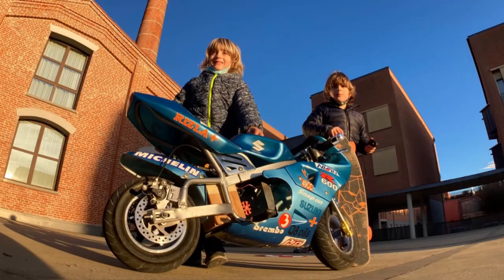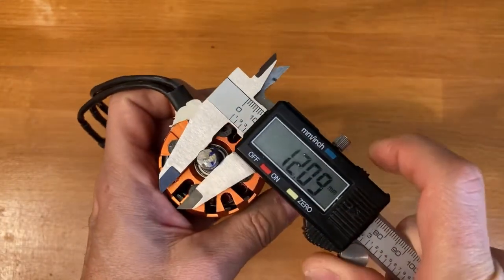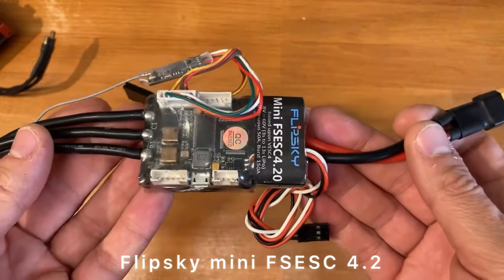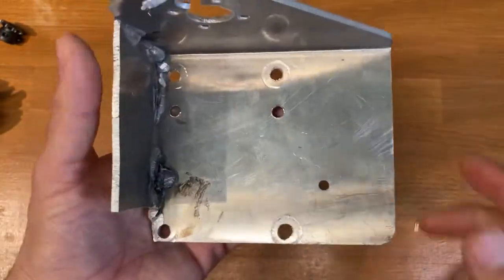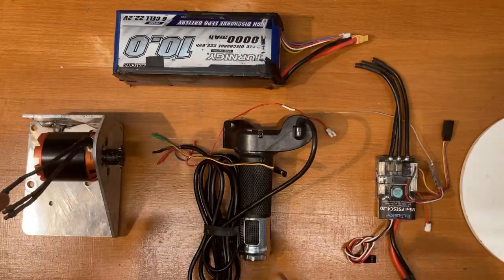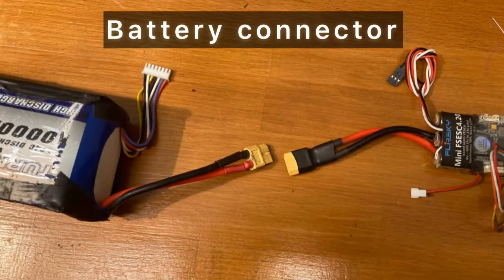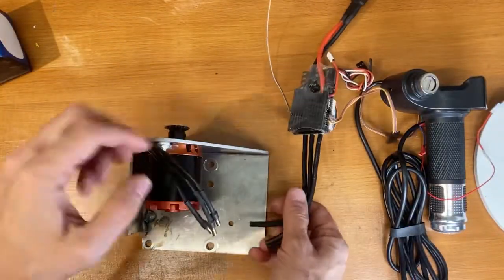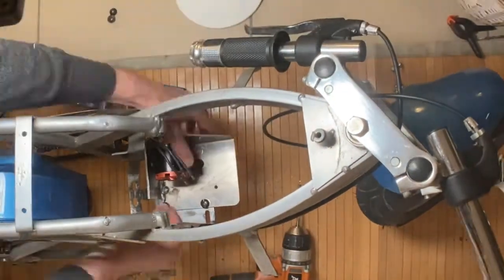Pocket bike electric conversion - DIY brushless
Motorcycle electric conversion - brushless motor

how to convert a petrol pocket bike in to an electric one.

You can change the max speed with the bluetooth.

Adjustable speed limit with the bluetooth

With 6 lipo cell it can reach 35km
With 10s, much more

MOTOR
I placed an RC 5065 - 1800W brushless motor

ESC: flipsky mini FSESC 4.2 super configurable for input type, speed, acceleration, motor type...

BLUETOOTH FOR ESC CHOOSE FOR V4:

But it takes a little a little to be programmed, you can find plenty of tutorial on youtube

Intro: (0:00)
Part List(0:10)
Wiring:(1:56)
Mechanical rebuilt:(3:23)
Test run(4:45)

Thanks
Fabio